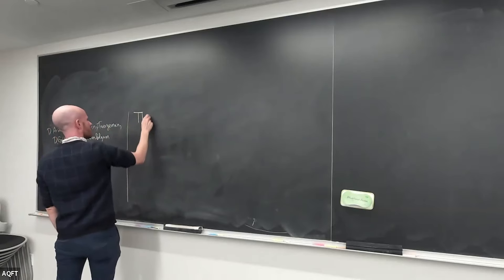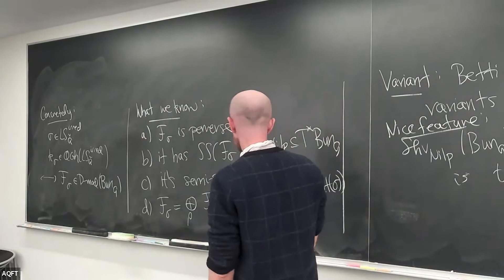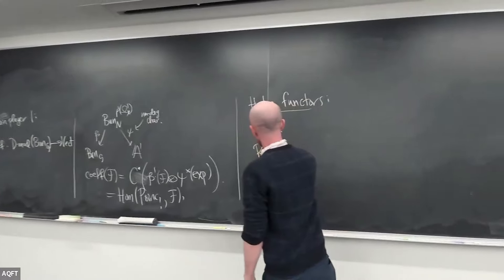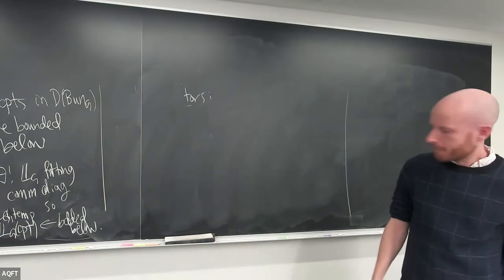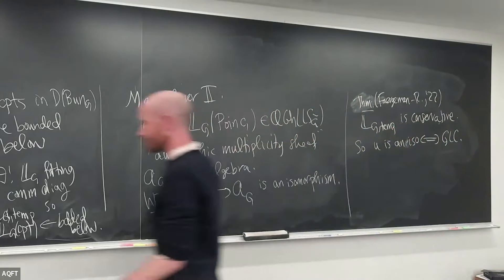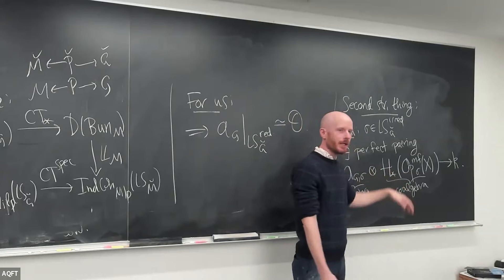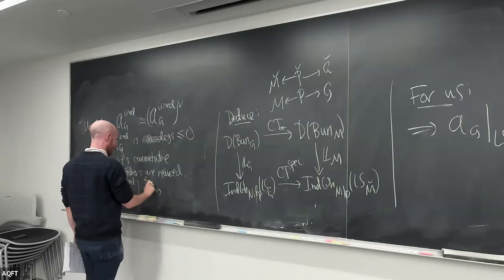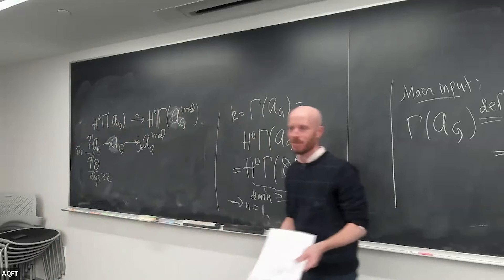Sam Raskin | The geometric Langlands conjecture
Arithmetic Quantum Field Theory Conference 3/29/2024

Speaker: Sam Raskin (Yale)

Title: The geometric Langlands conjecture

Abstract: I will describe the main ideas that go into the proof of the (unramified, global) geometric Langlands conjecture. All of this work is joint with Gaitsgory and some parts are joint with Arinkin, Beraldo, Chen, Faergeman, Lin, and Rozenblyum.